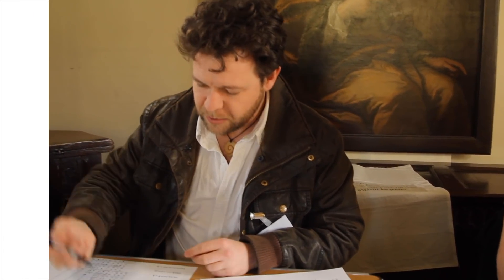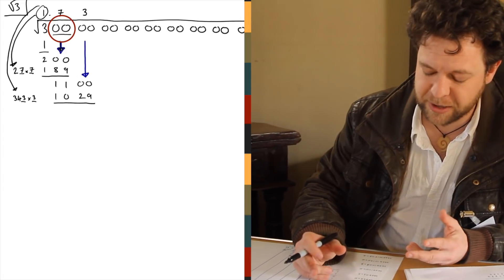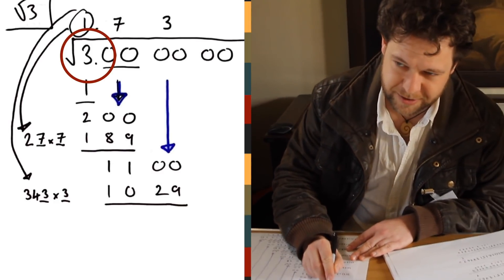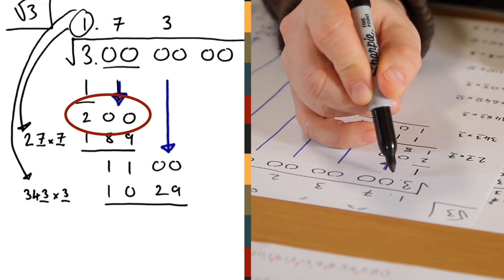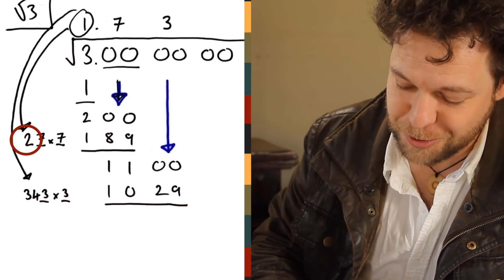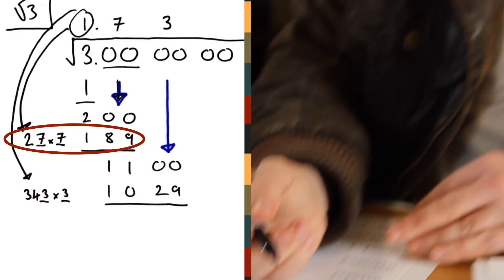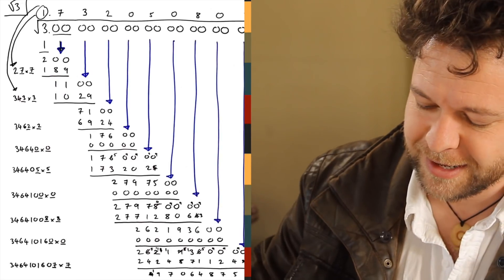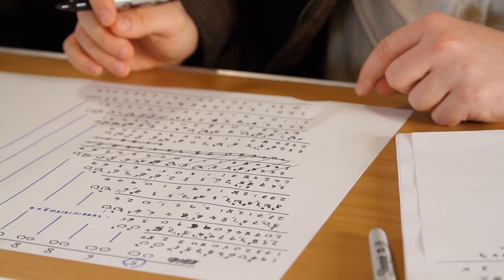Calculating root 3 with Ben Sparks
This is from my Pi Day 2020 video.

You can download all of the "Team Root Three" working out and follow along with what Ben is saying.

This actually replaces an older version of this video where it was hard to see the maths. If you wish to see it, it's set to unlisted over